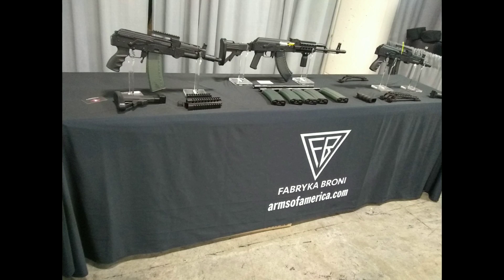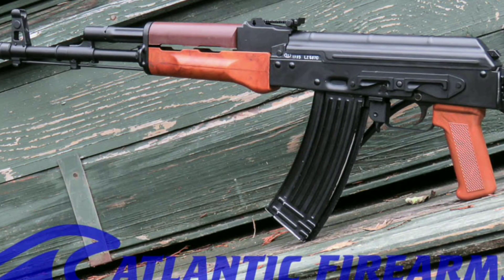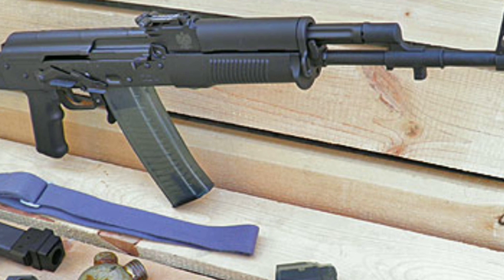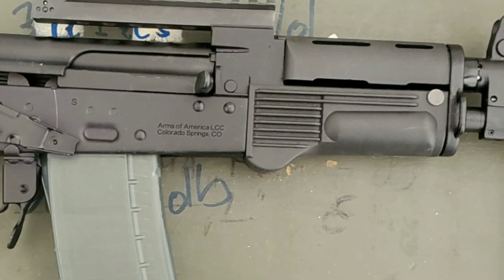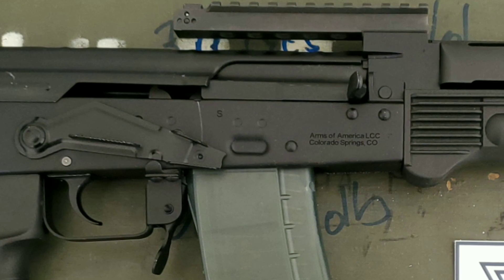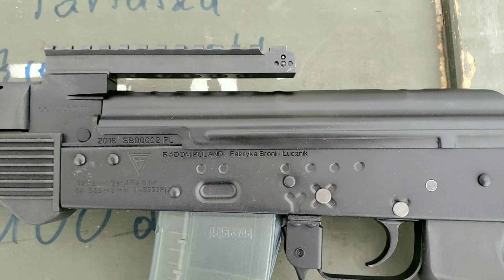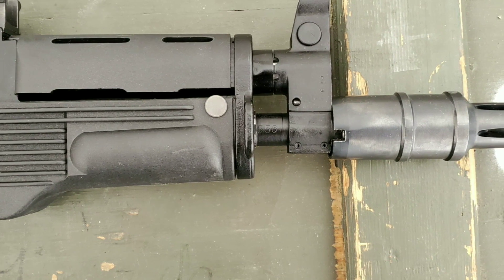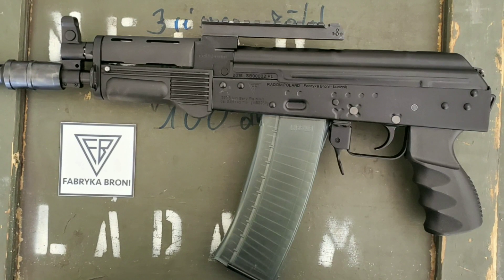Introducing The Mini Beryl Pistol From FB-Radom & Arms of America (New 5.56 cal AK In 2020)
This is our introductary video; the first of probably many. In the past, we've covered several Polish AK types such as the milled WZ60, WZ88 Tantal, WBP Lynx, WBP Fox, and of course the FB-Radom Archer-01. Finally after years of waiting, a new Polish 5.56 NATO caliber firearm is coming in this year.
Built entirely by FB-Radom and imported by Arms of America, this is a semi-auto pistol version of the military's KBK WZ.96C Mini Beryl.
In this video, we talk about the firearm's history, go over past FB imports, and talk about some of the features of this new offering.